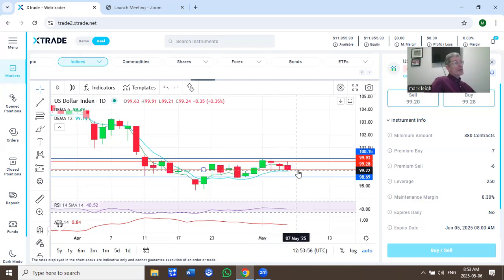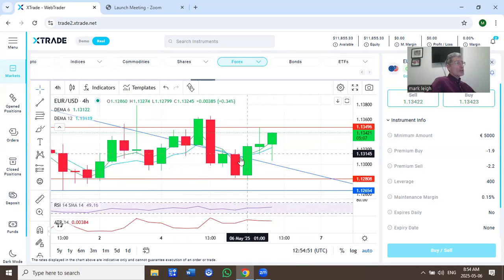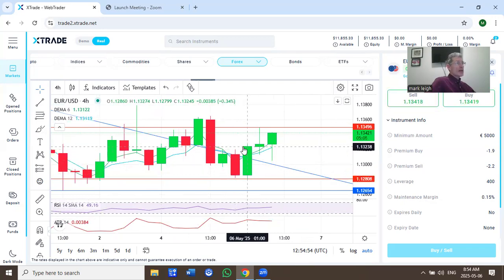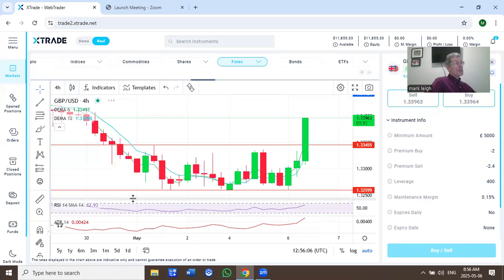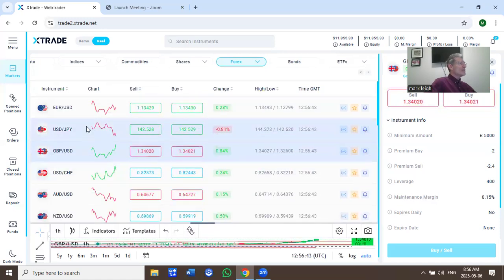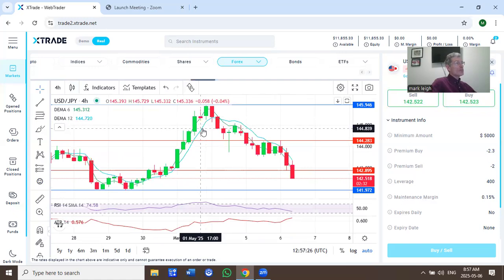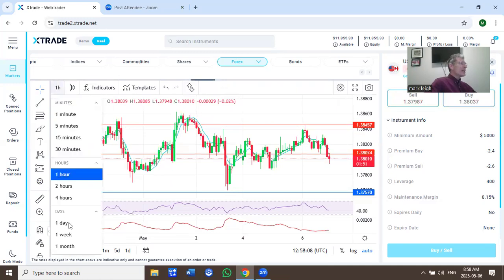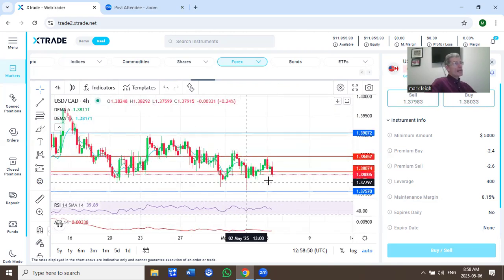May 6, 2025 - FX Majors Update from Mark